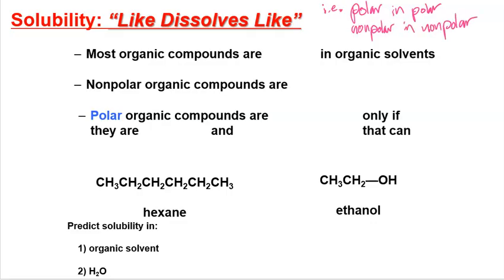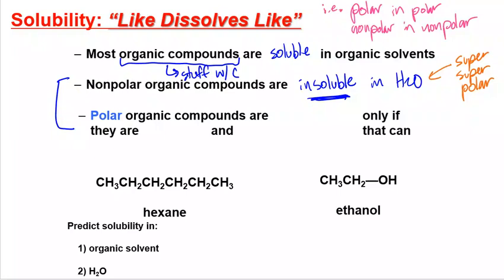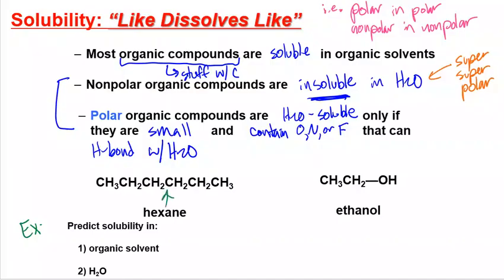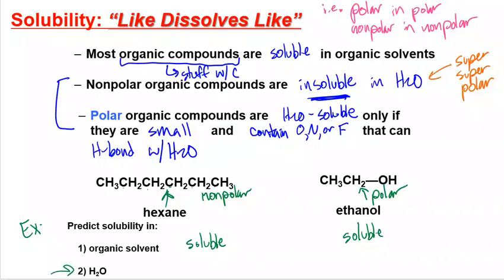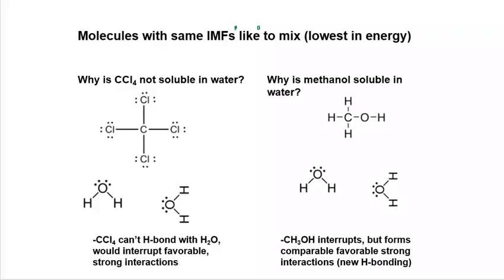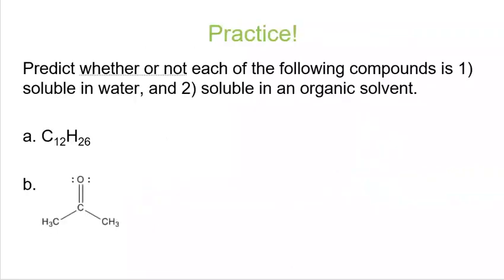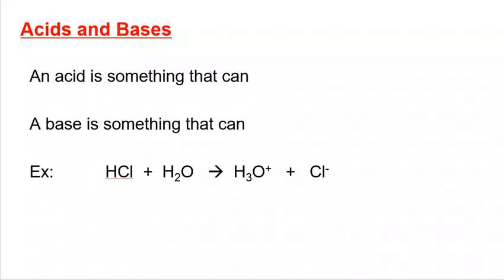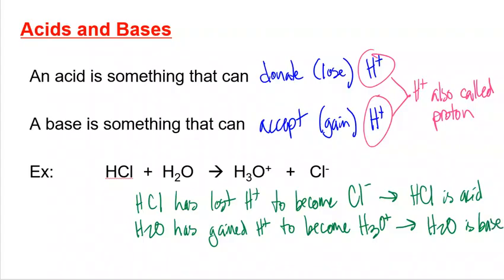121 review video 6 solubility of organic compounds acids and bases default b8fd1a03